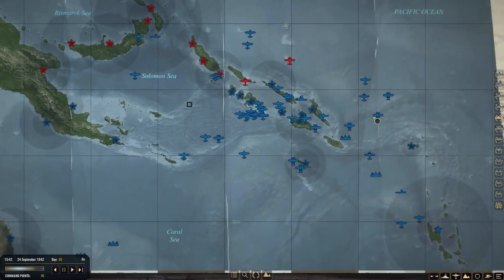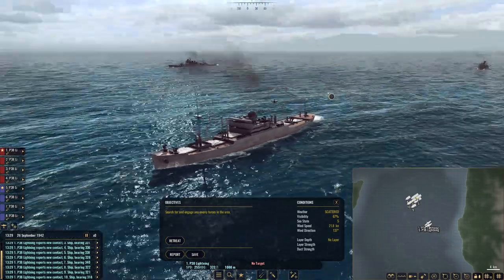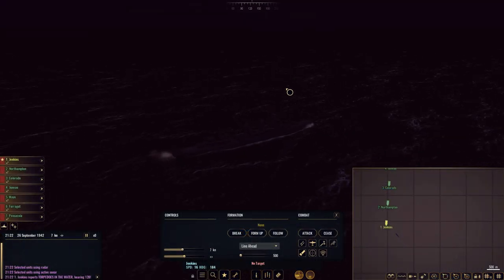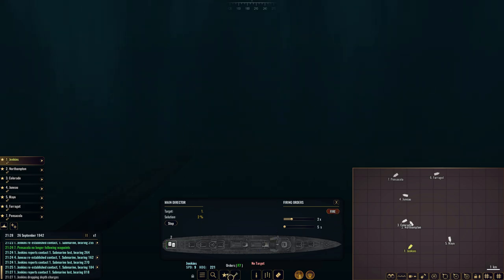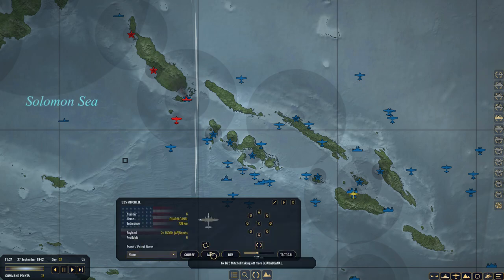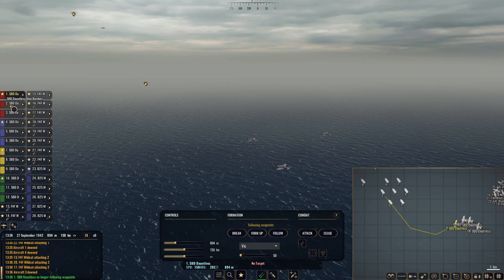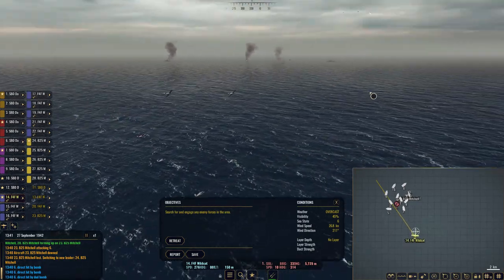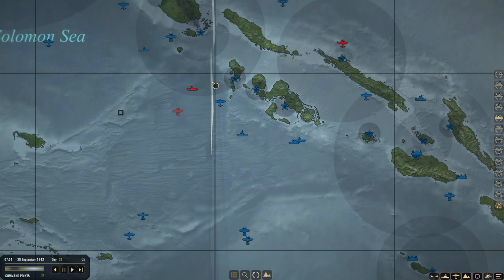'IJN Scrapes the Barrel'. War on the Sea USN TTE Letsplay. Episode 33.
Welcome back my lovely students. In this episode we get Guadalcanal's airfield to level 4 finally, as well as discover that the IJN has begun to scrape the bottom of the barrel in terms of air assets. Expects a good couple sinkings today my lovely students.